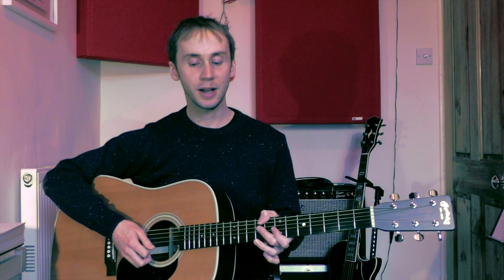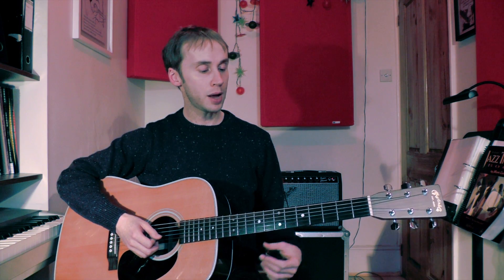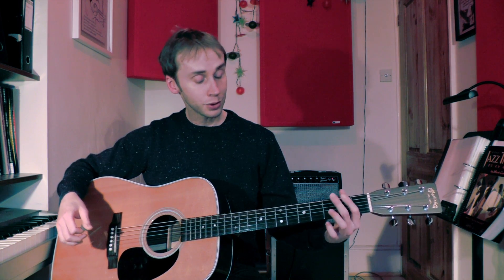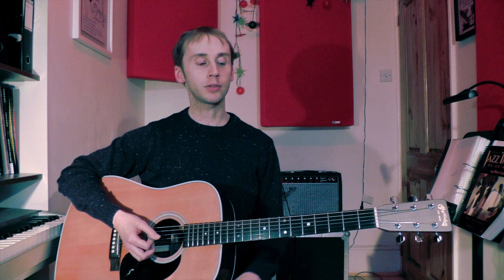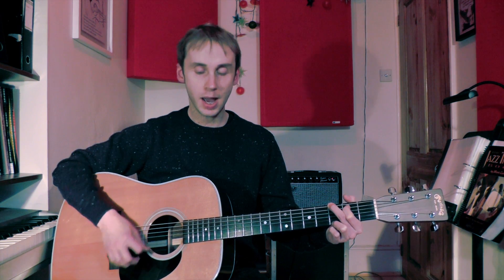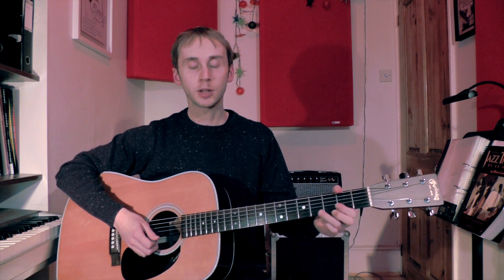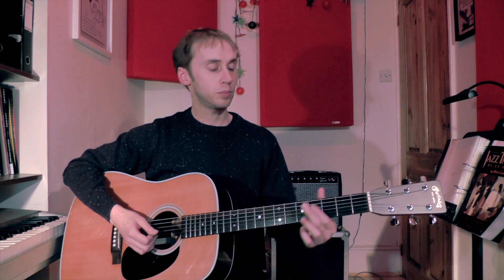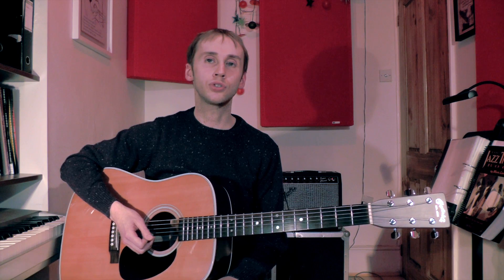13. How To Play California Stars by Wilco and Billy Bragg.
In this lesson we look at another easy song, the beautiful California Stars.

This is the 13th in a series of 28 lessons carefully designed for complete beginner guitar players. I'll be guiding you through the early stages of learning to play, from choosing a guitar and getting it in tune, to learning your first chords and playing some cool songs.

I cover all the essential stuff I think every beginner needs to know, irrespective of whether they want to end up playing doom metal or fingerpicking delicate folk songs. Music theory, reading and exercises are kept to a minimum, and the focus is on establishing a solid basic technique, developing a sense of rhythm and playing real music and songs as quickly as possible. The lessons are best worked through in sequence. No prior musical knowledge or playing experience is assumed.

Have fun.